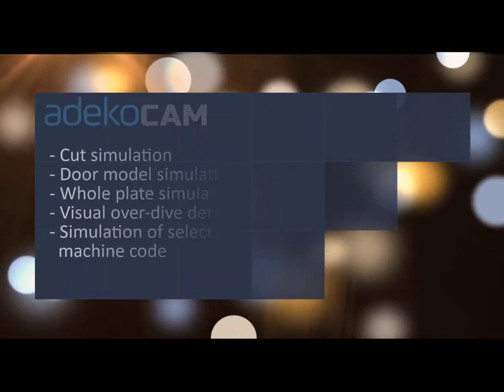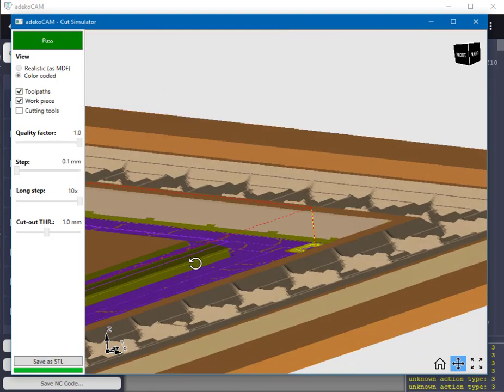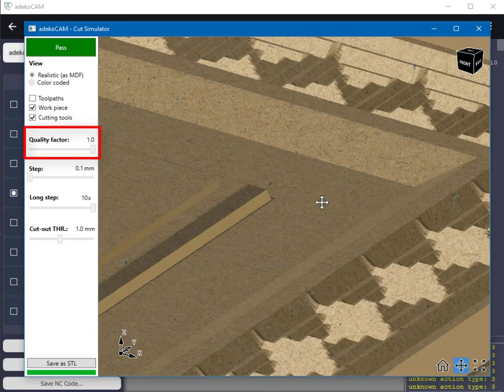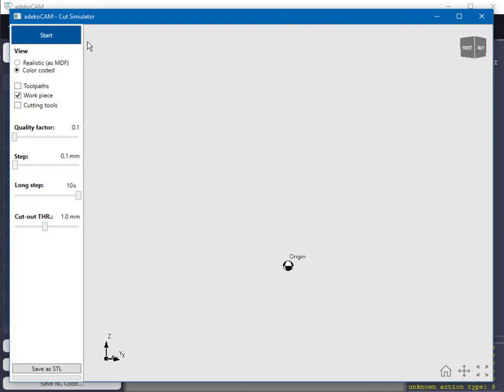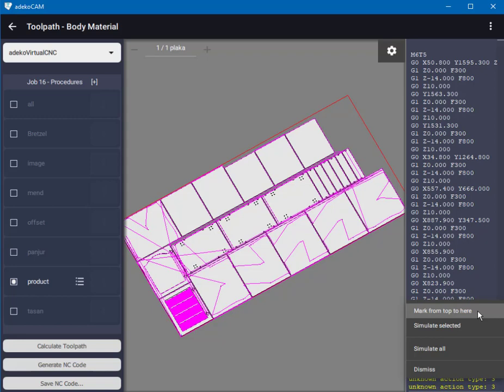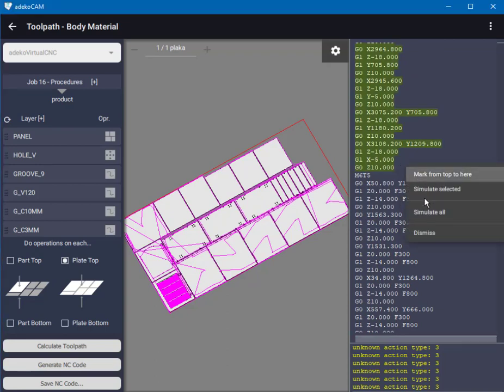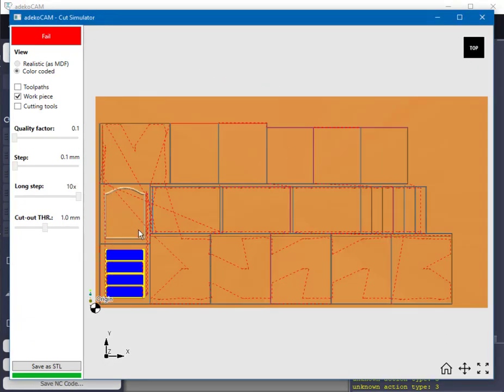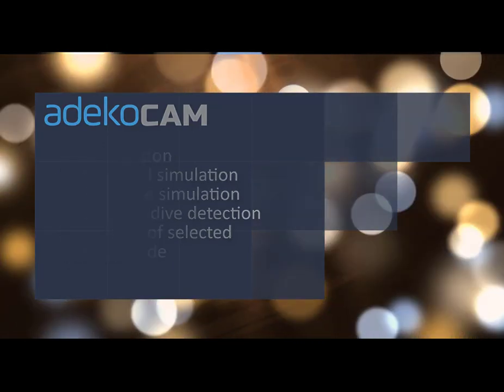adekoCAM - Cut Simulation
- Cut Simulation
- Door Model Simulation
- Whole Plate Simulation
- Visual Over-Dive Detection
- Simulation of Selected Machine Code